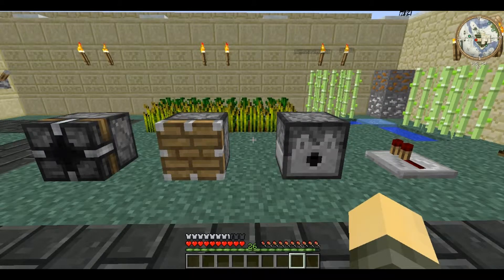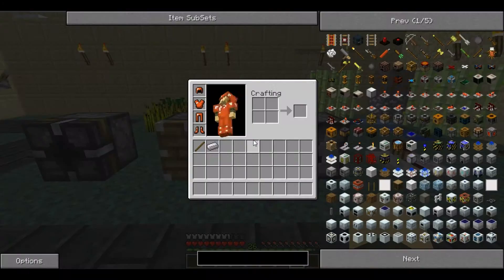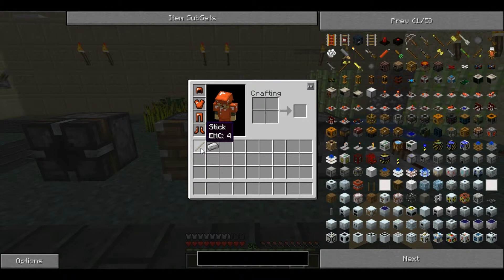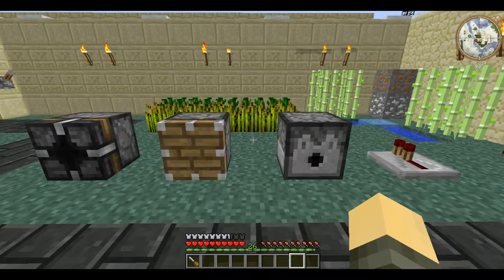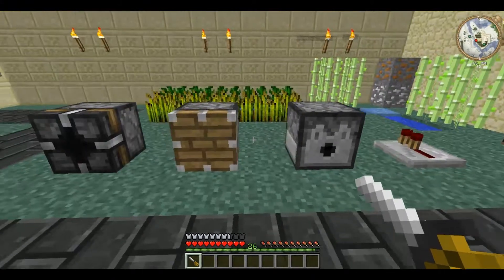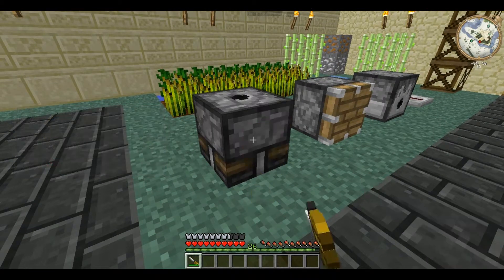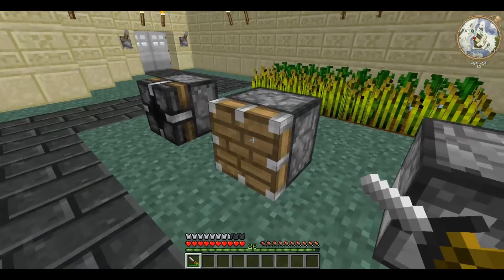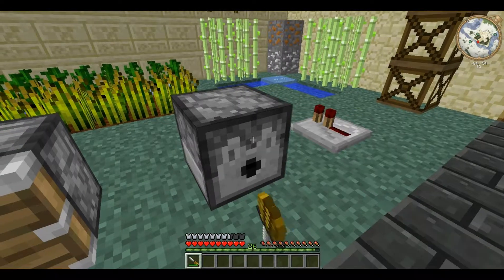Technic Tutorials #45. Screwdriver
(I was feeling kinda quite ill when I recorded this, so I hope it's all right.)